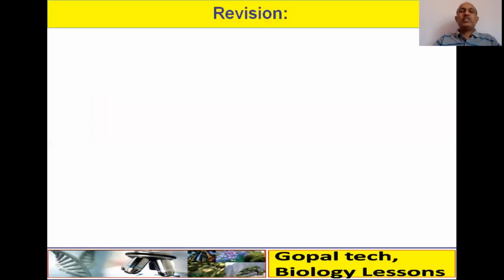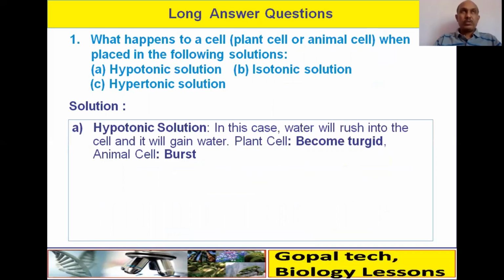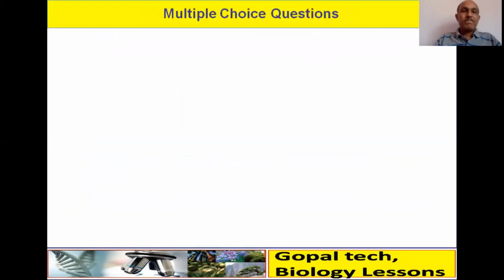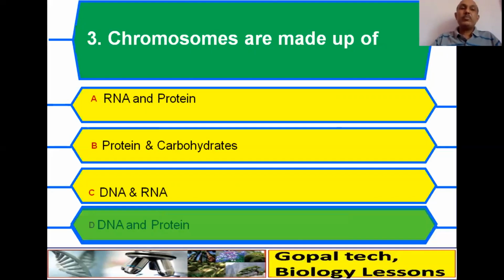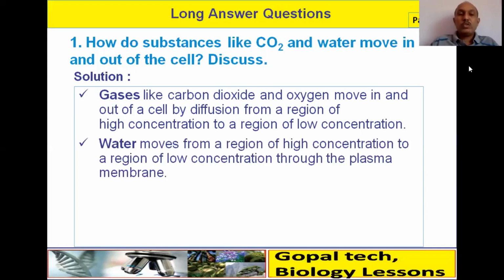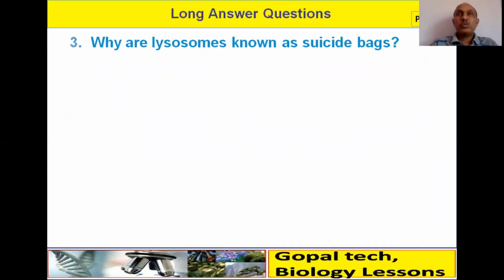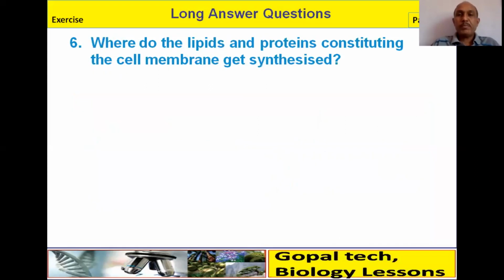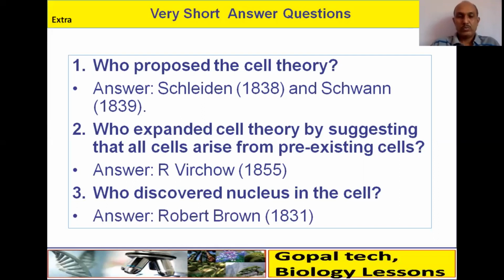Class 9: Chapter 5- Fundamental Unit of Life Q & A Gopal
As per NCERT textbook solved questions